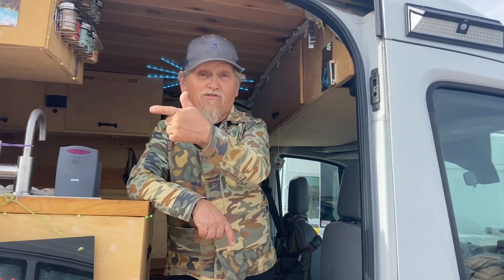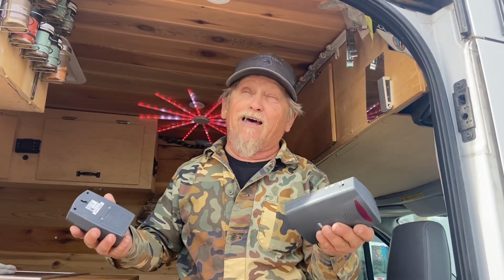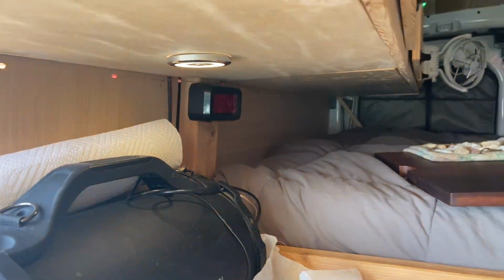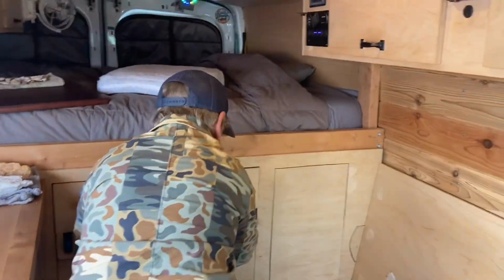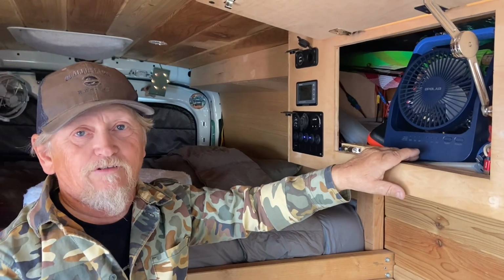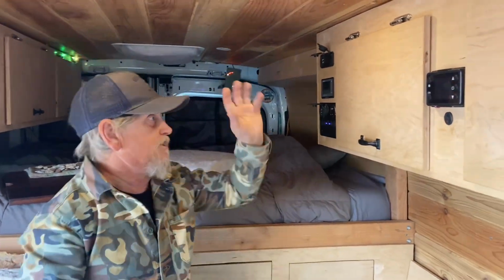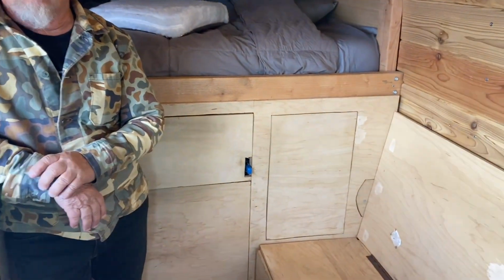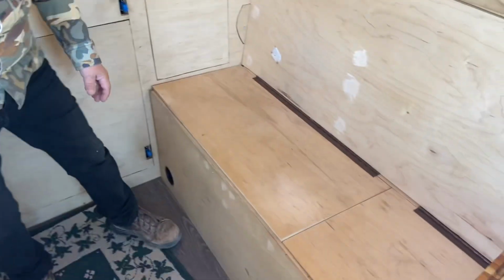Disco van open house. Pro fisherman. RTR. Nomad talk. Up close with wild animals.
Today we meet with Roger. He is a very interesting man with fun stories and cool Gadgets. Living full time in his van, and avid fisherman. What do you like best about this video and Roger? Please put in the comments. Enjoy!❤️

History: I was a full time ‘gypsy soul’ nomad working, playing and traveling.. living life large first in an Acura sedan then in a Toyota Highlander SUV I fondly call ‘Happy Haven’. I was on the road full time for over 3 years.. traveling extensively throughout the USA.. thus far 50,000 miles, 22 National Parks, countless monuments, capital buildings, libraries and small town USA. One of my favorite things to do in this nomad lifestyle is to drive long distances and explore scenic places as well as visit small towns.. I have worked in Washington, Utah and Montana while living in my car to save money to buy my tiny home. In addition I have an online business ‘Say It Display It®️.. links below to my Say It Display It ®️line of daily inspiration cards, my amazon store with 55+ products I own and use as a nomad, and Serene and Simple life merchandise .. mugs, totes, acrylic blocks with beautiful photos, t shirts and many more items! Curent:  I have purchased a tiny home cabin paid for by working and saving $ as a “rent and utility free”. This is my landing zone to regroup, refuel, and relax then head back out as a gypsy soul traveling nomad. Still much to “GO SEE DO” my mantra for “living life large.”

Stepping Stone Retreat wish list.. fun and useful products for the future.

***If you would like to view the entire cabin build.. over 18 ‘episodes’ Please check out the playlists “cabin build” up close and personal!

30 messages in a deck: Fuel your day, fuel your Month concept. 2 different styles: keepsake wood box and wire stand or gift box with a fold together display stand.. many different themed collections to choose from

Serene and Simple Life products store:
t-shirts, long sleeve tops, hoodies.. for adults, kids pets, journals, coffee mugs,phone cases, pillows, tote bags too!!

150+ items with favorite sayings from my channel-
1. blessings in your day..joy in the journey
 2. ‘babbling brook’
3. gratitude changes everything
4. Faith over fear
5. live in the moment

How to access products and order from Red Bubble:
1. Click on link above for red bubble
2. Click on ‘shop’
3. 150+ products open up
4. Click on the photos and sayings you like
5. Scroll down to click on link to see what items the saying and photo you chose are available to be printed on

Thank you for your generosity, love and care! I appreciate you